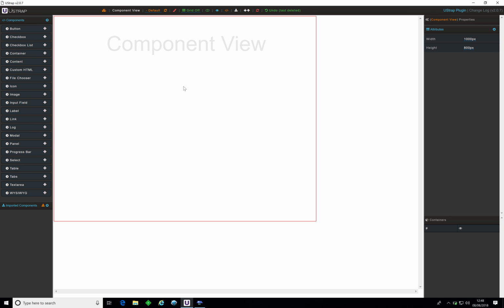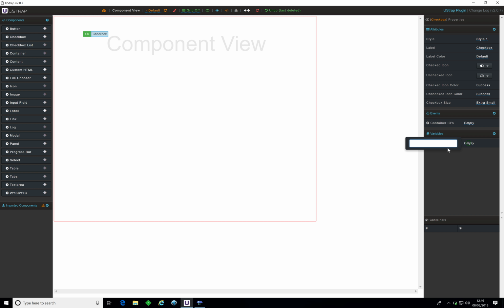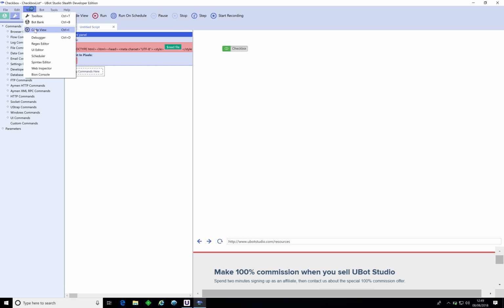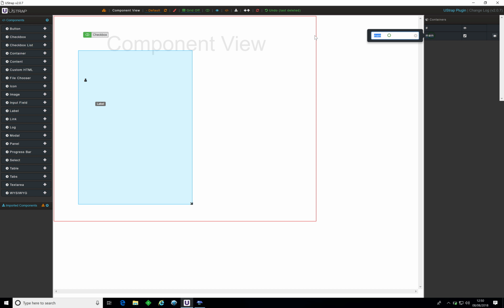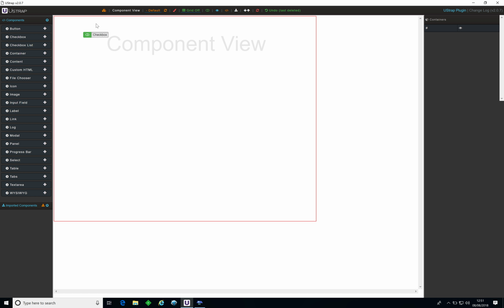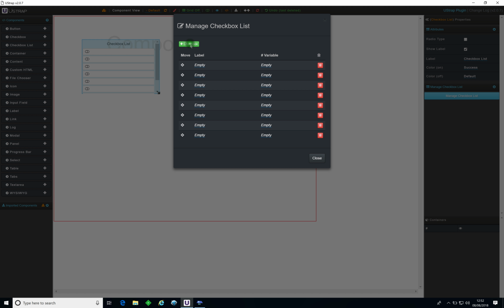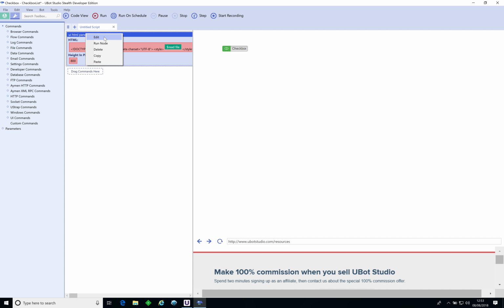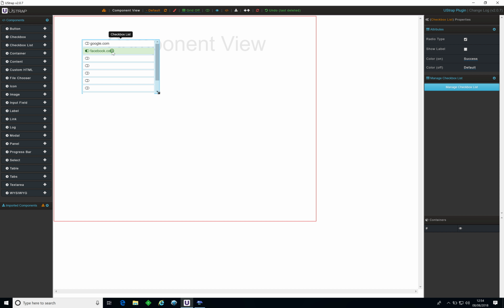UStrap - Checkbox/Checkbox List Components